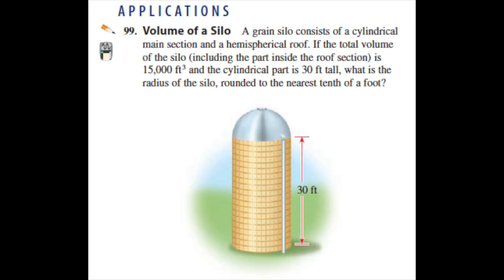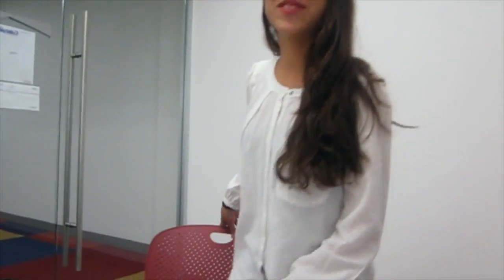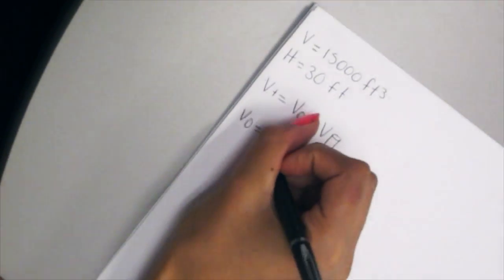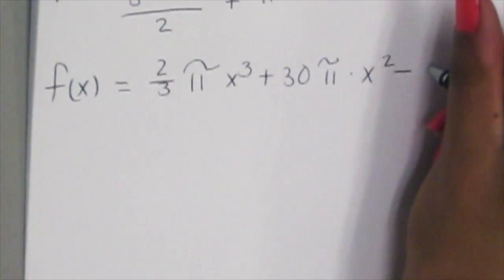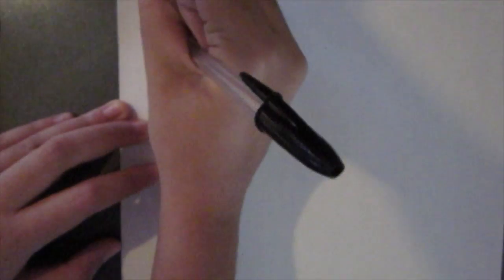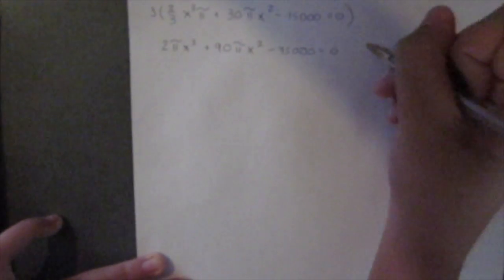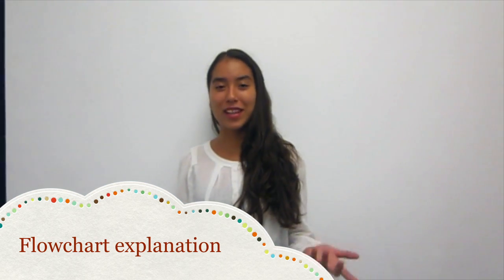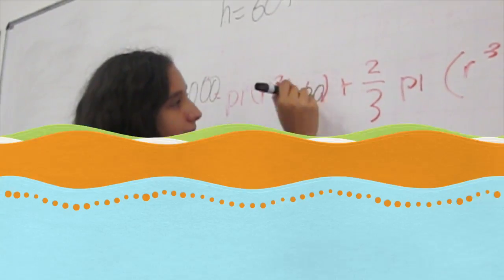Volume of a Silo- Math Project P1